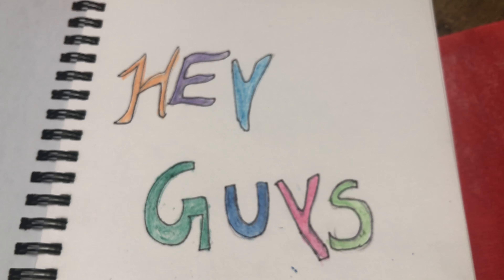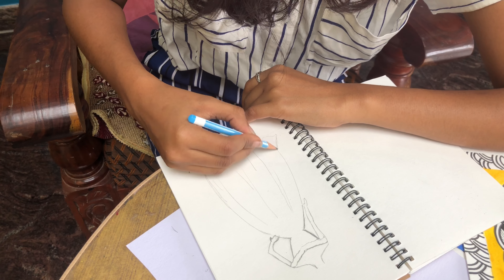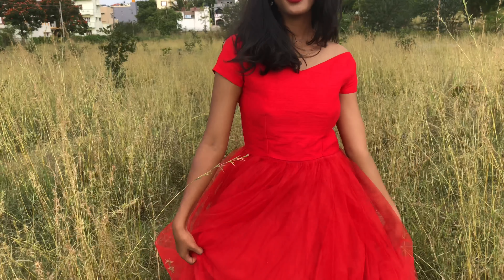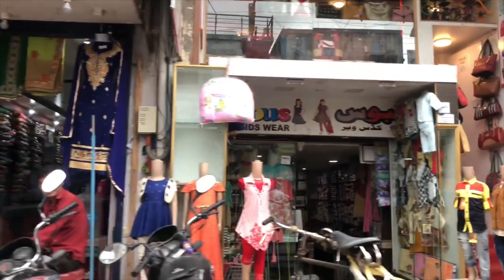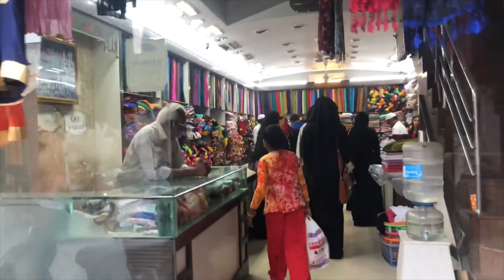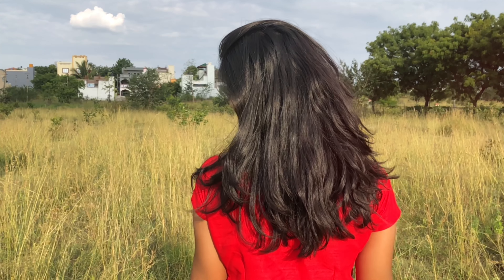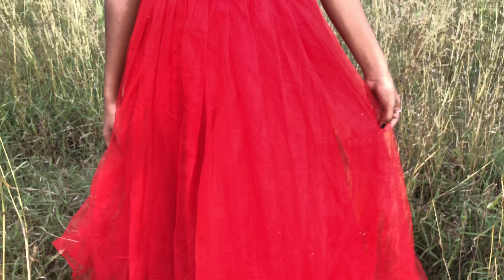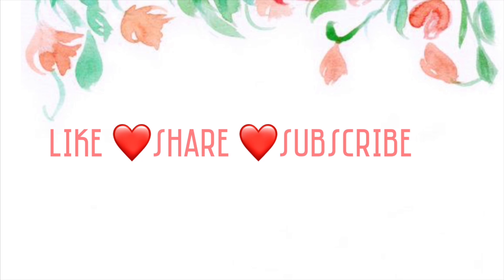HOW TO GET YOUR OWN DESIGNER GOWN IN BUDGET|PARTY GOWN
HOW GET PARTY GOWNS IN CHEAP PRICES !THIS VIDEO IS ALL ABOUT HOW  I DESIGNED MY OWN BIRTHDAY DRESS AND GOT IT STICHED  WITHING 2K

MEENA BAZZAR :  your go to place for getting all kinds of materials and also  good tailors who can stich any kind of outfit you need

cooking expectations vs reality

credits